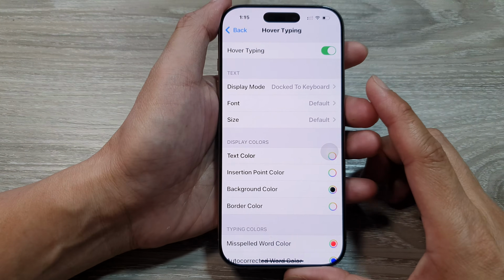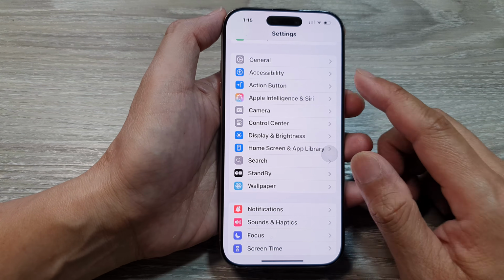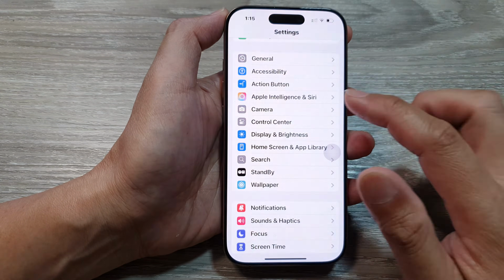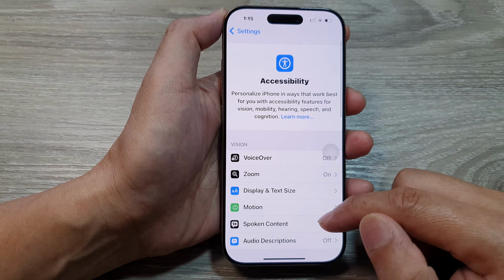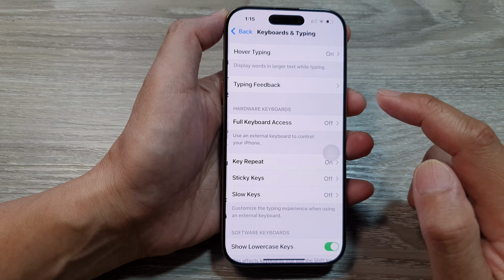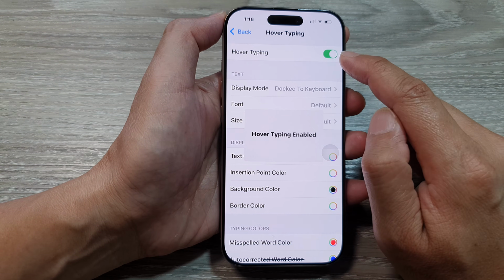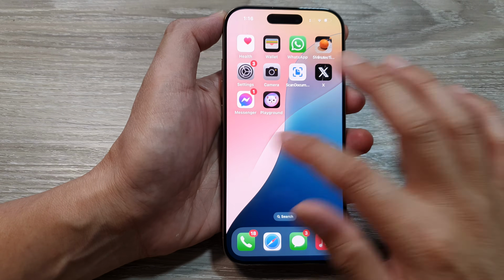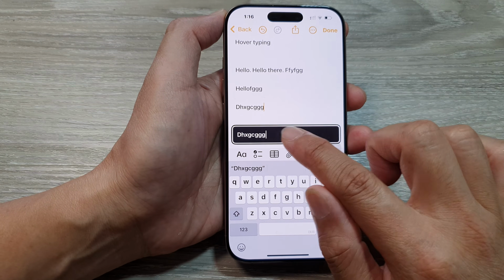iPhone 16/16 Pro Max: How to Turn On/Off Keyboard Hover Typing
Learn how to turn on or off Keyboard Hover Typing on your iPhone 16, 16 Pro, 16 Pro Max, or 16 Plus running iOS 18. This step-by-step guide shows you how to enable or disable this accessibility feature, allowing you to type by hovering over keys without pressing them. Perfect for enhancing accessibility and customizing your iPhone's keyboard experience!